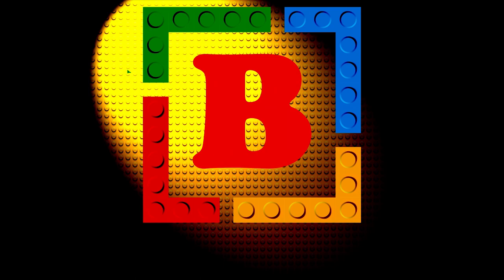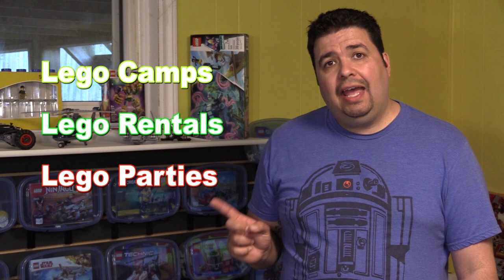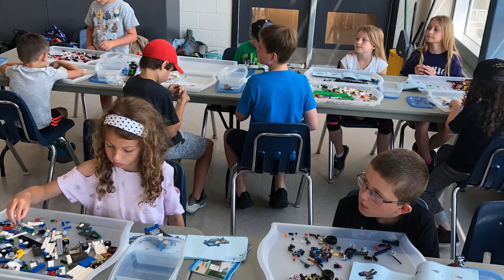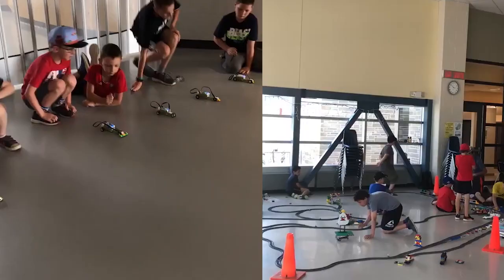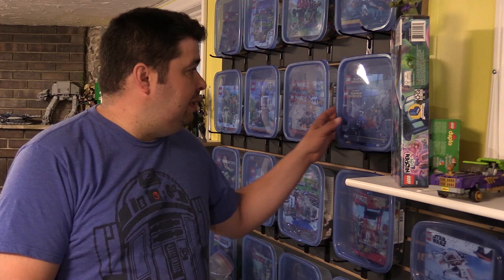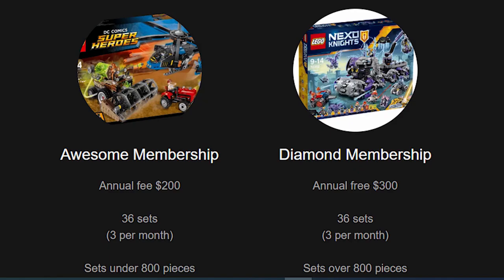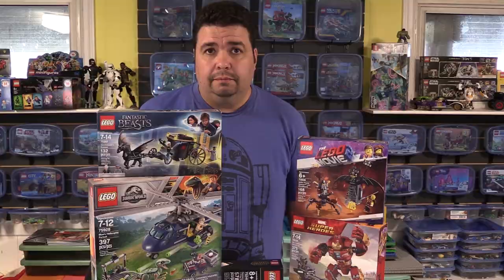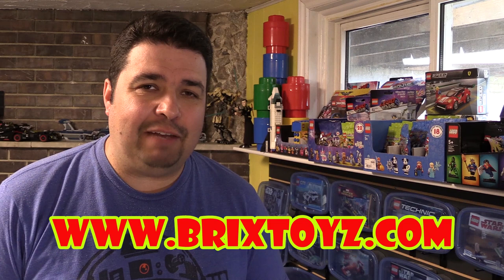How I Started my Lego Business - What is Brix Toyz ??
In this video I explain what my Lego Business is all about and how I make money.